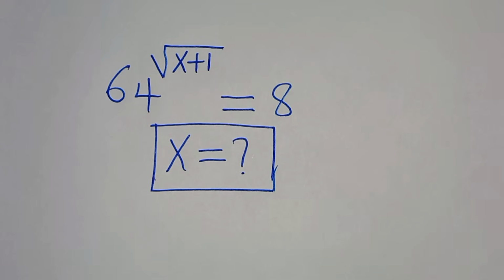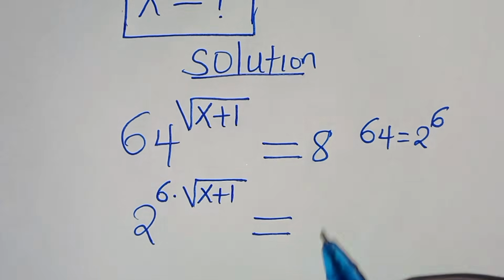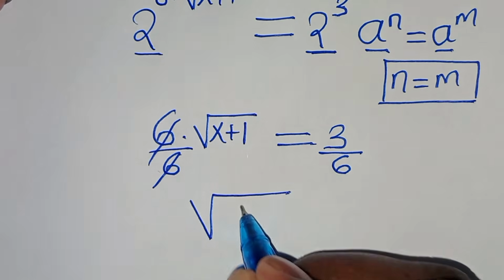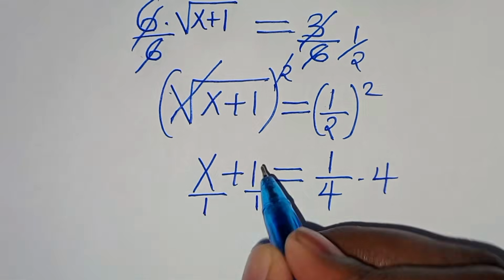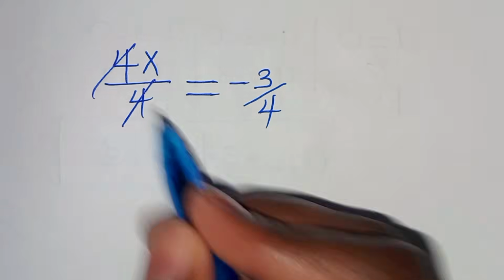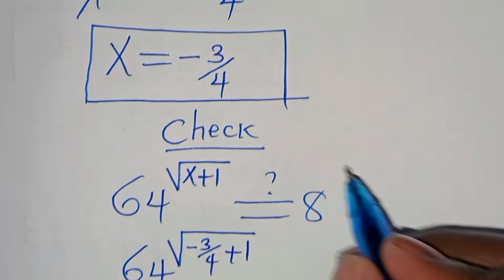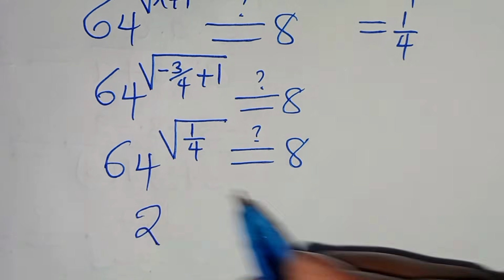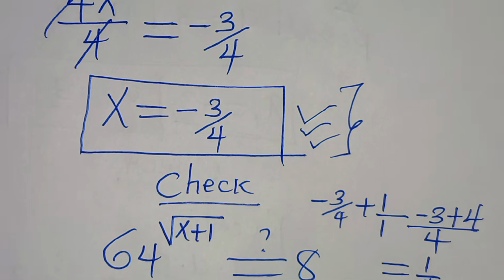A Nice Olympiad Exponential Problem